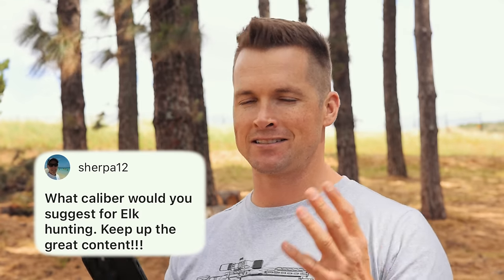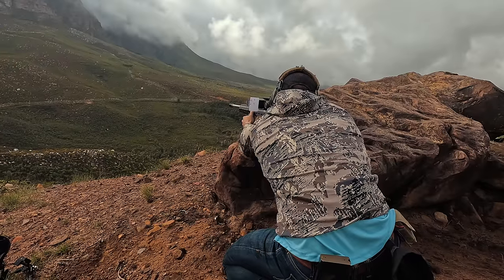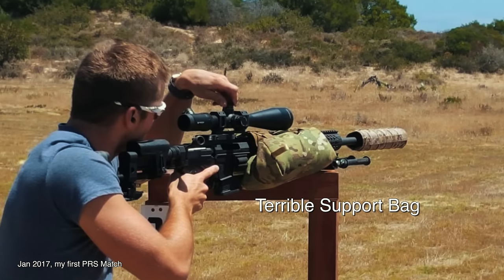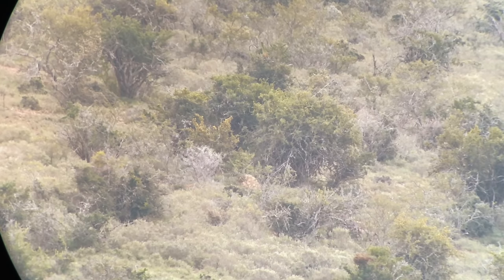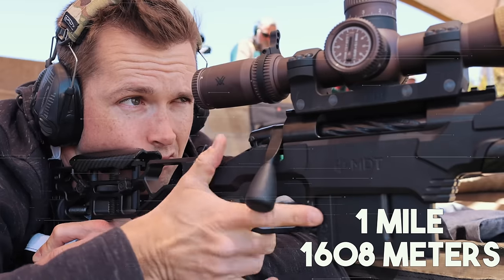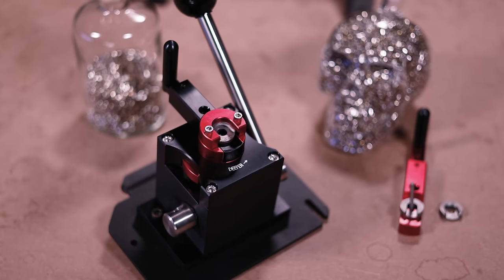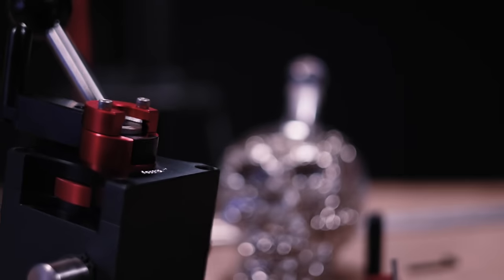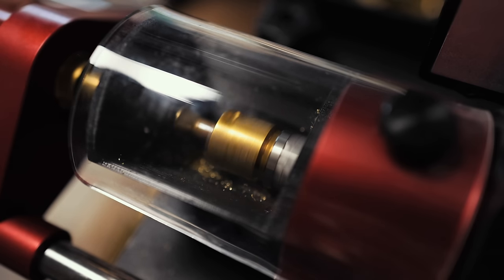How Much Is My Most Expensive Rifle?